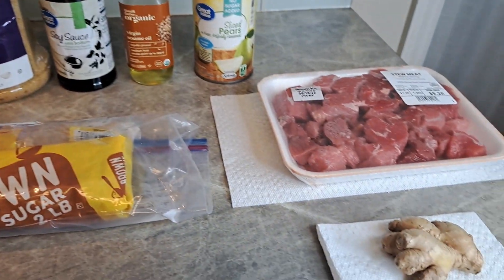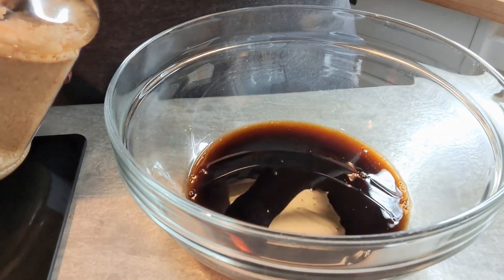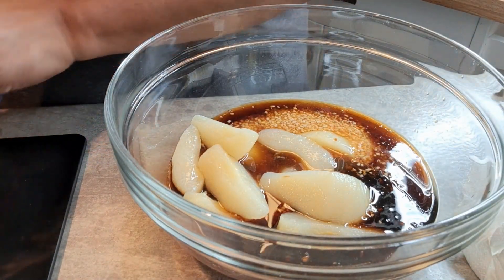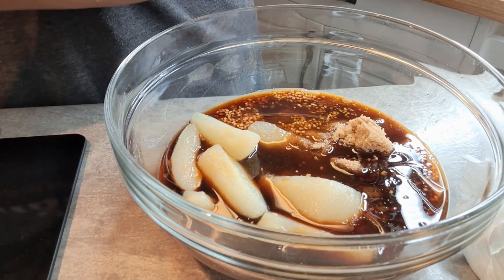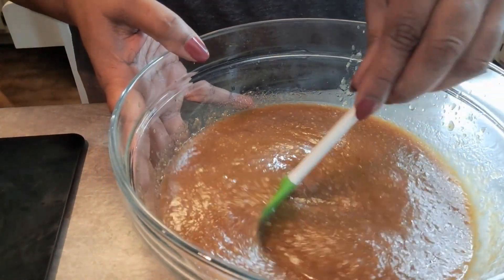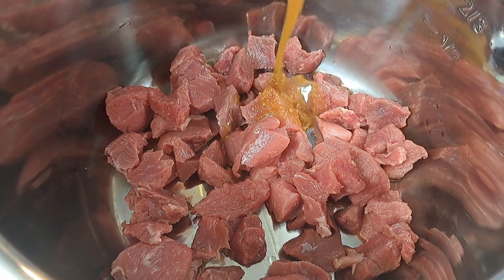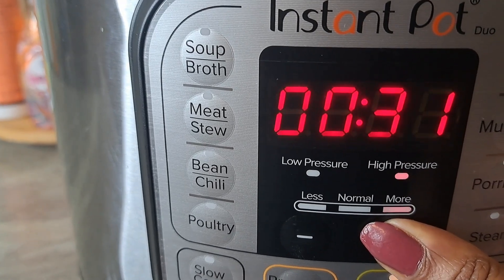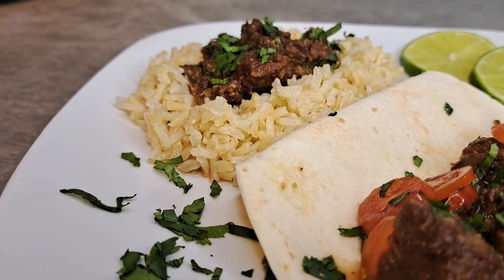Instant Pot Korean BBQ Beef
Instant Pot Korean BBQ Beef makes for a quick and easy dinner for any day of the week. You can put the beef over rice or make Korean tacos.